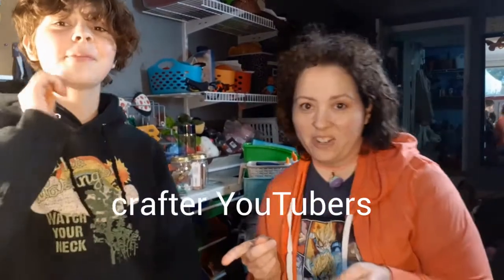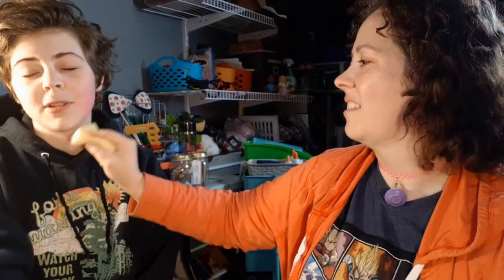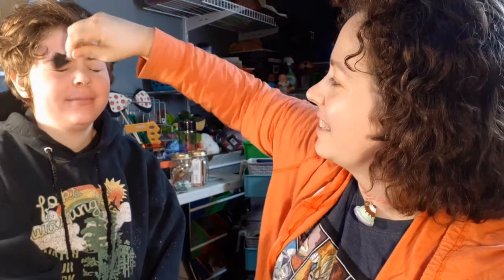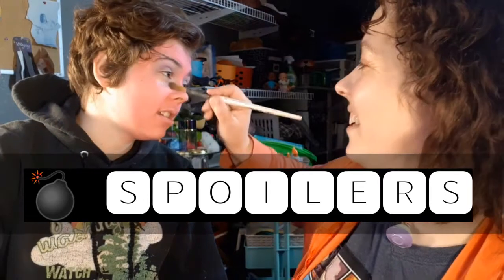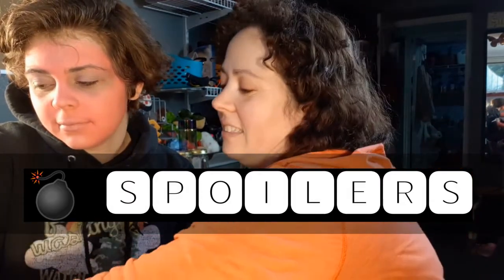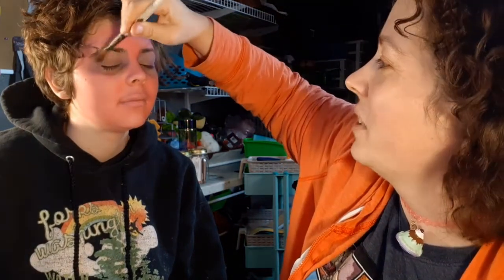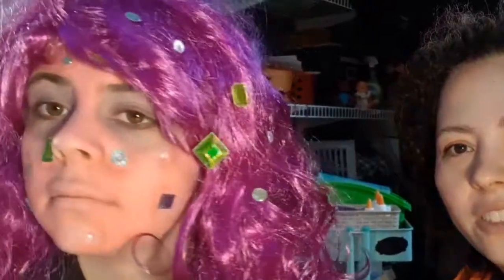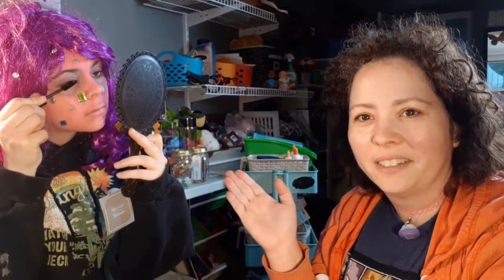𝘾𝙊𝙎𝙋𝙇𝘼𝙔!? GUMGROP ANGEL~Make Up Look~ FNAF😲🎀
Gumdrop Angel comes to life with this easy makeup look.

jkjkjj